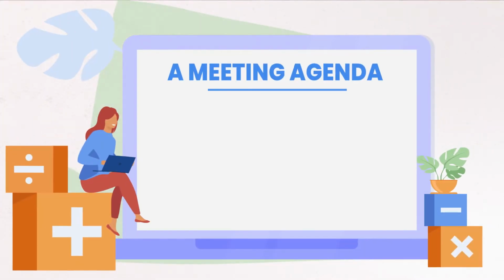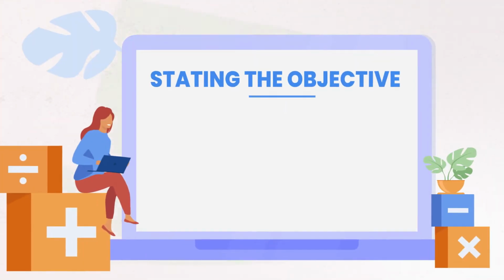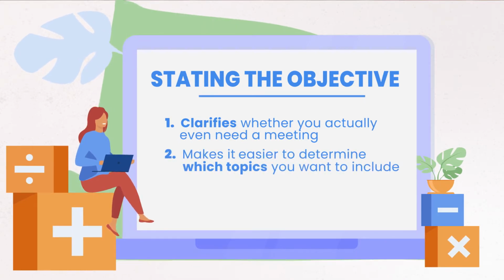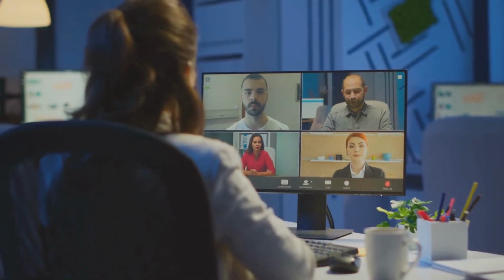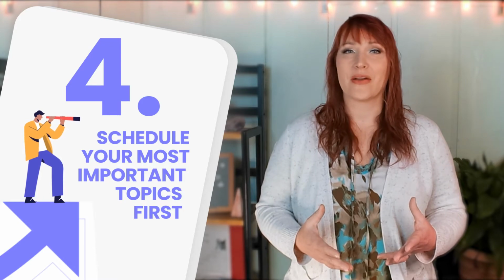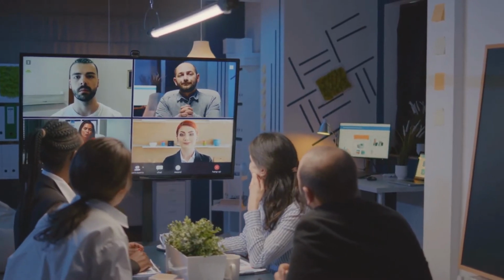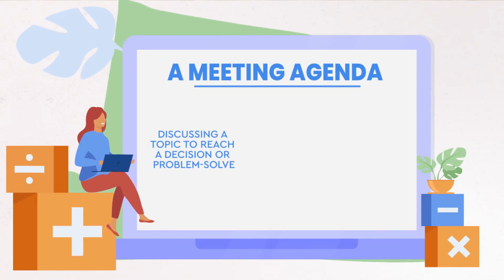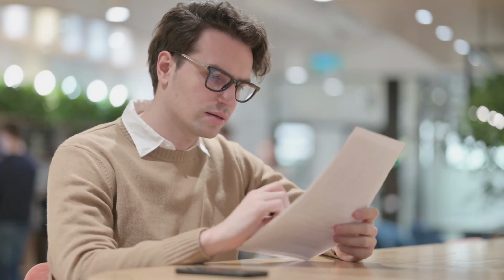Meeting Agenda Preparation [7 Tips] - Creating an Effective Meeting Agenda for A Successful Meeting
How do you run successful meetings? The effectiveness of your meeting can be predicted based on your agenda. One thing you can do to have a powerful meeting is agenda preparation.

This video will provide tips on how to create an effective meeting agenda and explain why every meeting should have an agenda. Find out what to include in your meeting's agenda with 7 important tips.

An effective meeting agenda helps attendees understand the purpose of the meeting and allows them to come prepared.

It's not difficult to create a productive and collaborative agenda for your meetings. But you do have to be clear about a few things to ensure your agenda sets the right expectations for what needs to get accomplished in the limited time you have together.

Watch this video to learn how you and your team can prepare meeting agendas as a productivity tool to run a successful meeting.

➡️ Check out our blog for additional tips on successful & productive meetings:
1. 7 Effective Ways To Run A Highly Successful Meeting
2. 10 Essential Types of Work Meetings and Why They Matter
3. The Beginners Guide to Scrum Meetings and Best Practices